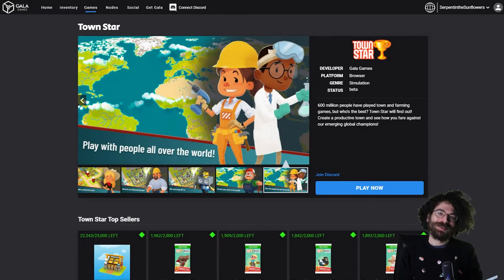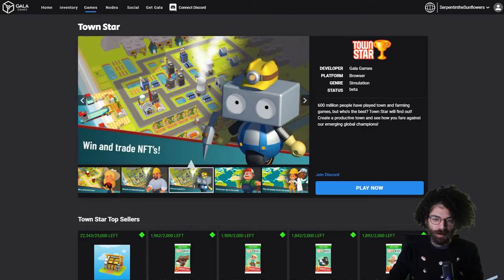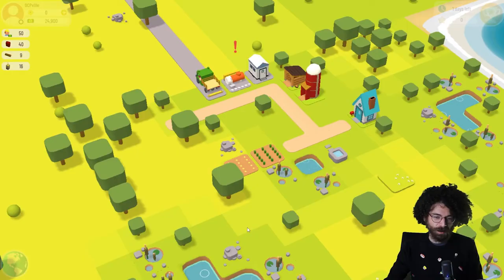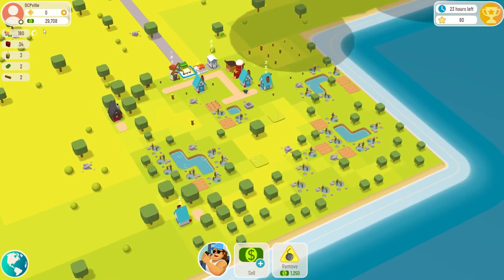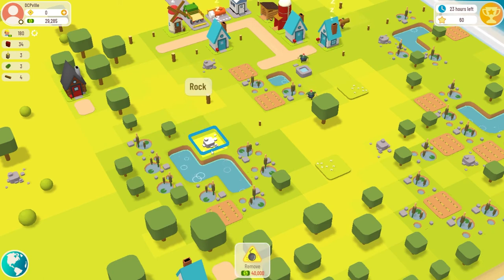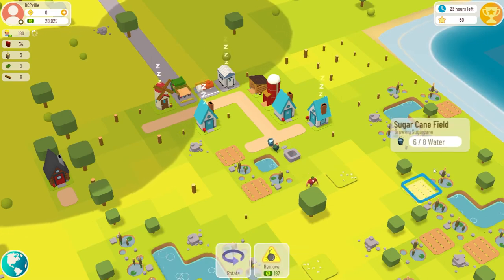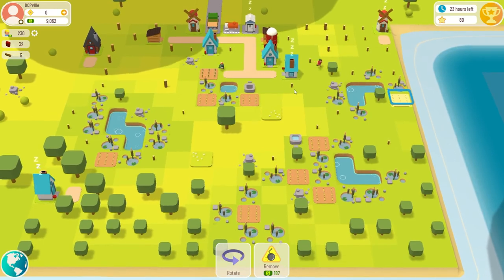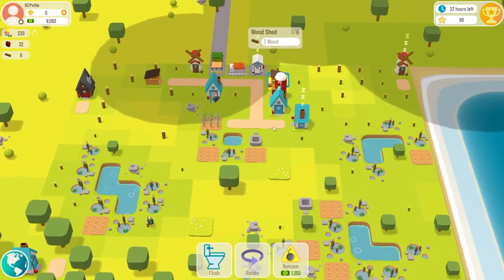Tow Star Gameplay [Basics Tutorial | How to Play]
🔴 Buy JP a Coffee! ☕ (He'll give you a shout-out in a future video!)

Timestamps
0:00 Intro
01:09 Townstar Overview
01:50 Townstar NFTs
03:00 Gameplay
57:17 Outro

In this Townstar Gameplay, JP gives a guide and some tips and tricks